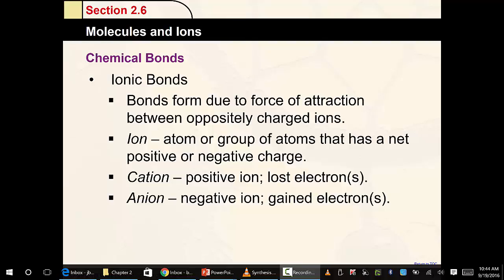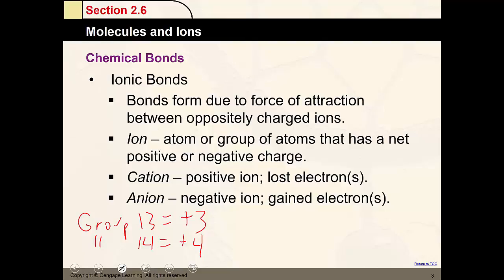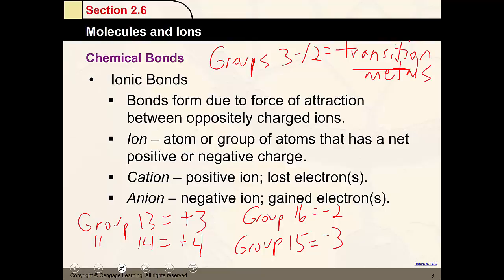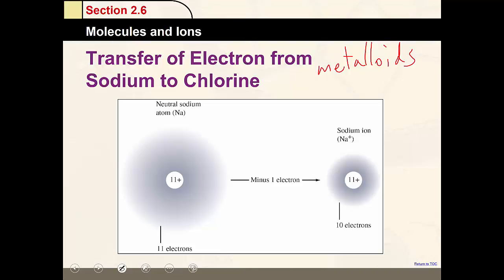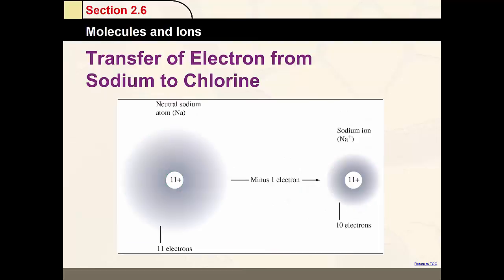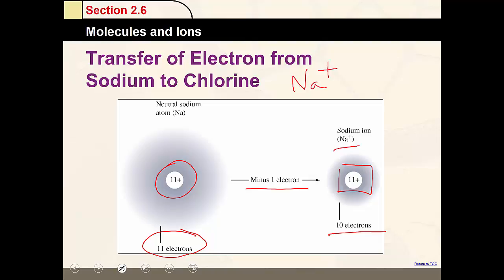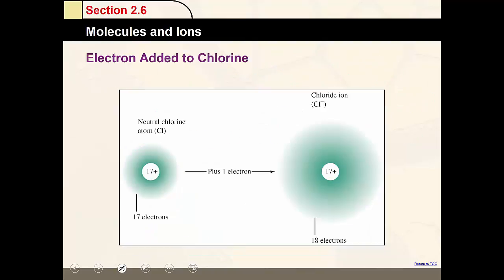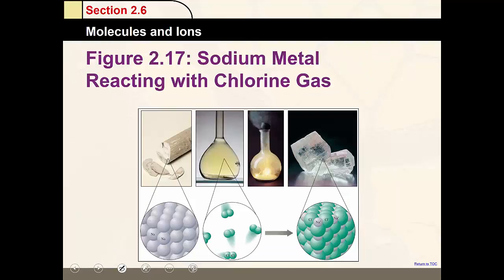Chapter 2.6-Part 2